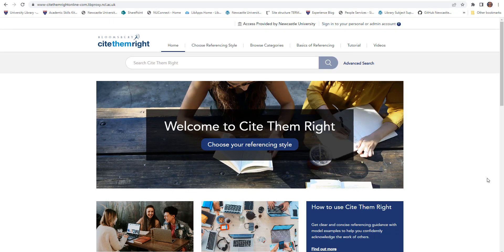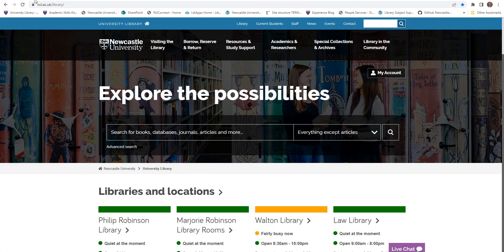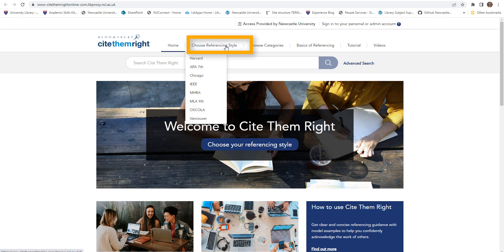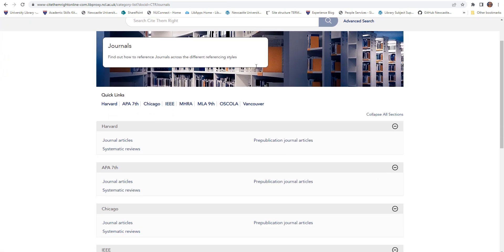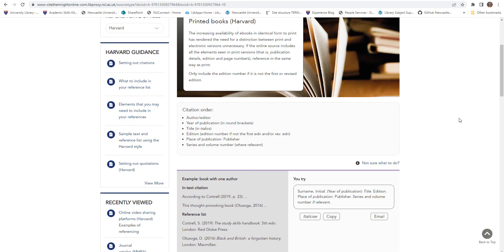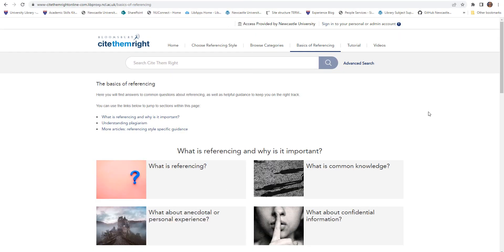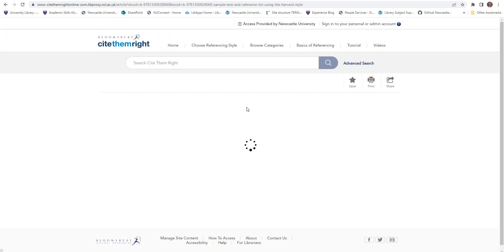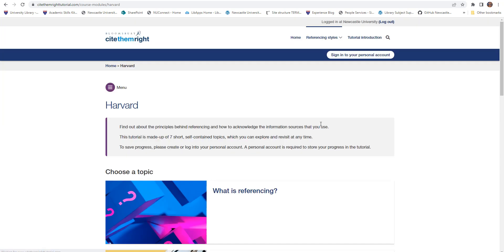Referencing: Cite Them Right Online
A brief guide to using our online referencing resource, Cite Them Right Online.